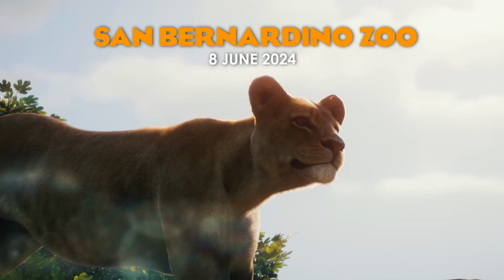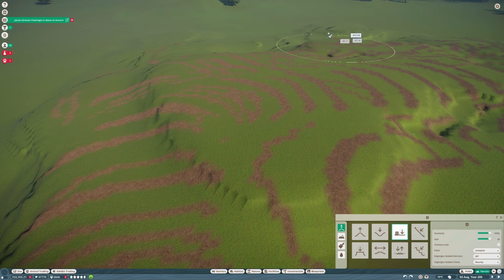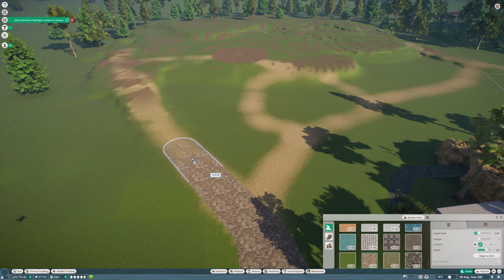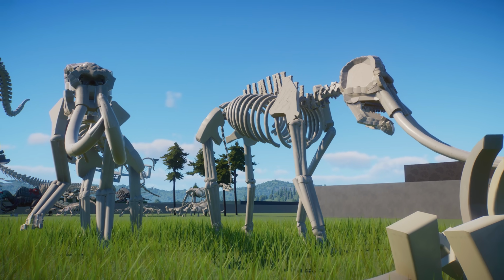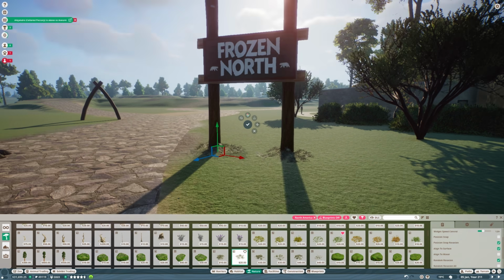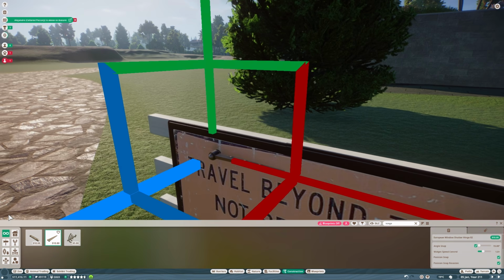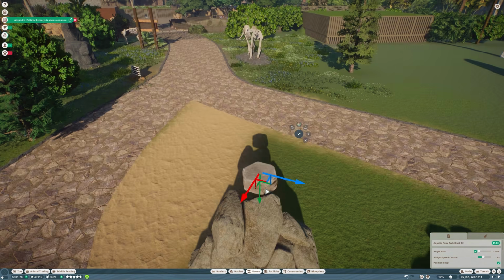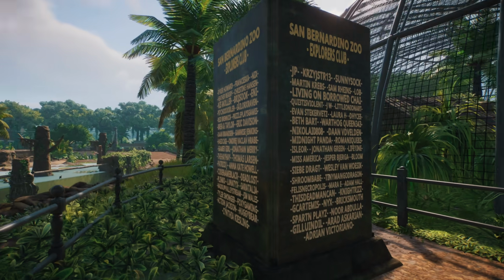Starting a HUGE Arctic Area in Franchise Mode! | San Bernardino Zoo | Planet Zoo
Planet Zoo | The Frozen North is the latest area at San Bernardino Zoo featuring animals from the North American Arctic!

00:00 The Frozen North
03:52 The Edge of the Map
12:08 Franchise Tips for Better Paths
14:51 Frozen North Cinematics

Members get special access to our Discord, an Explorers badge next to their comments & most importantly, their name on the Explorers Statue in the zoo itself!

San Bernardino Zoo is set in Southern California and is inspired by some of the finest zoos & architects around the world from Singapore to San Diego. It is the sequel to Tekton Zoo and will be my main zoo for the next year or two.

A collection of most of the habitats & any workshop items is on the Steam Workshop

Follow me on X for screenshots, WIP stuff & general Planet Zoo goodness - @ZSHdesign

My Setup💻
Intel i7-13700K
GEFORCE RTX 4070Ti
DaVinci Resolve

Check out some of my favourite YouTubers for Planet Zoo: DeLadySigner, RubleTrillions, Masked Bandit, Mike Sheets, Rudi Rennkamel, Iben, BestInSlot & PawsBuild